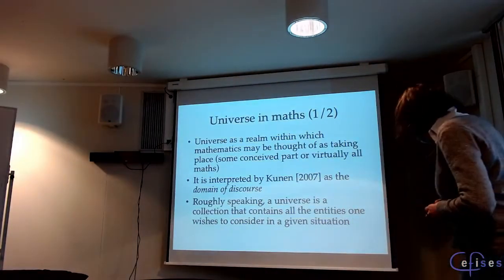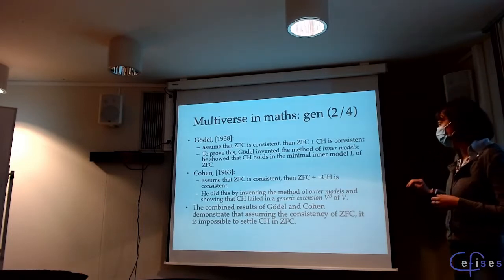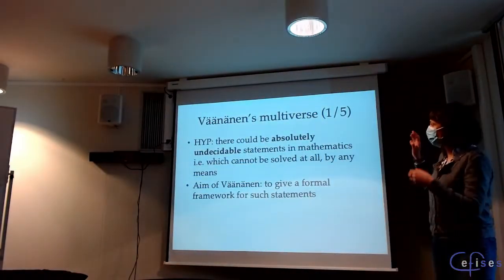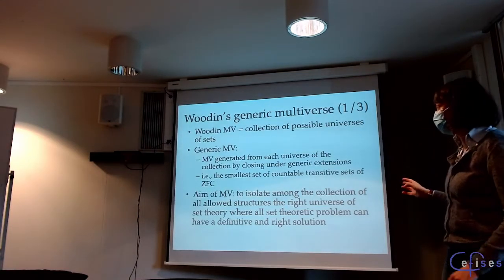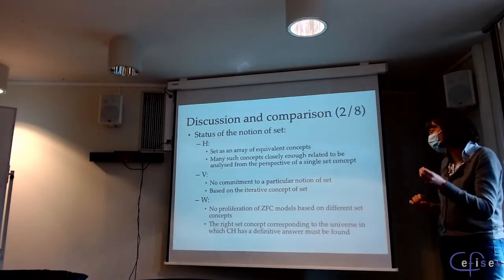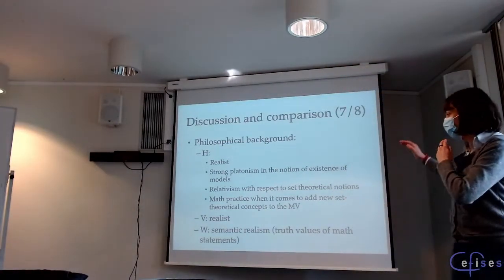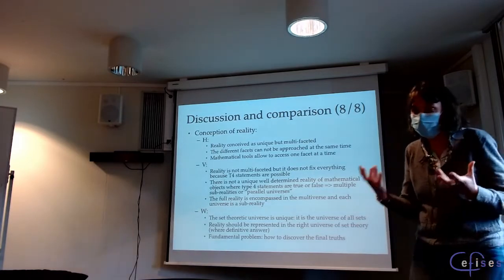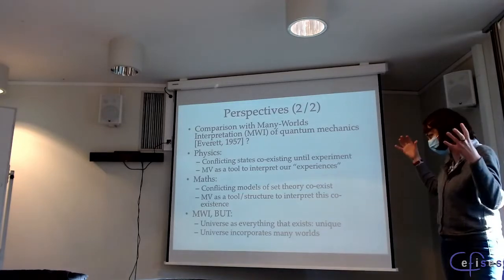CEFISES Seminar: Stéphanie Ponsar, “The Multiverse in Mathematics”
Series: Work in Progress

Abstract: The idea of the multiverse in mathematics emerged as a consequence of the forcing technique of Cohen which allows to generate independence results and hence, conflicting models of set theory. The multiverse appears as an adequate tool to represent the co-existence of these models of set theory.

Although there are several notions of the multiverse in mathematics, the multiverse view is not unanimously accepted among set theorists and philosophers of mathematics. Currently, a vivid controverse remains between the tenants of the multiverse view and the ones of the universe view. The central question of the controversy is whether forcing extensions of the universe exist i.e. whether the multiverse is an appropriate meta-mathematical object to study set theoretic interpretations or whether it is a kind of “transient phenomena”.

We will first highlight the history of the universe notion in mathematics. Then, the three main points of view in the multiverse controversy will be presented : the multiverse view of Hamkins and the one of Väänänen and the universe view of Woodin. They will be compared according to different criteria such as the aim and status of the multiverse, the set conception, the notion of truth, the foundational status of set theory and the philosophical background. We will then examine how these criteria contribute to the discussion of the central question of the controversy.